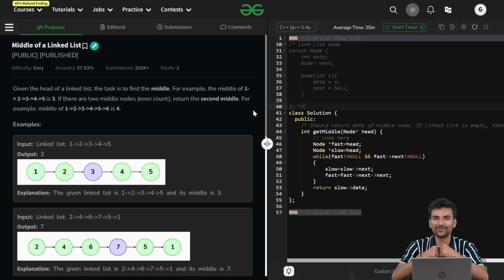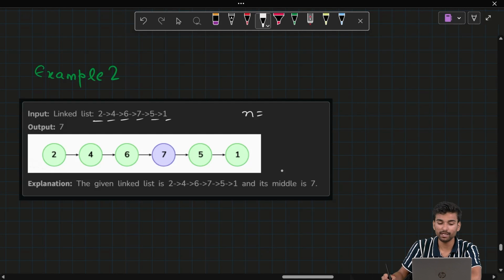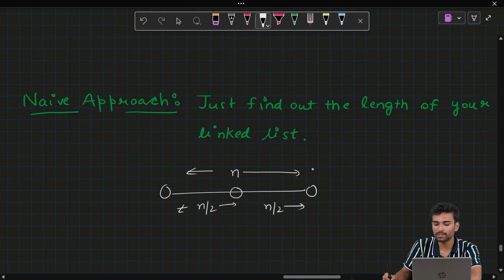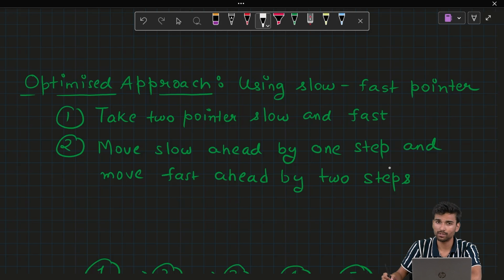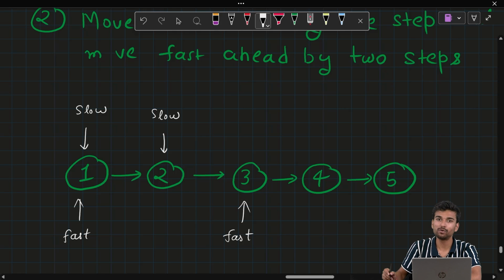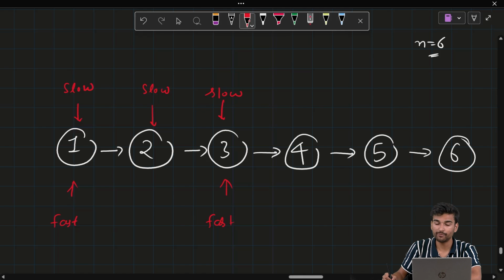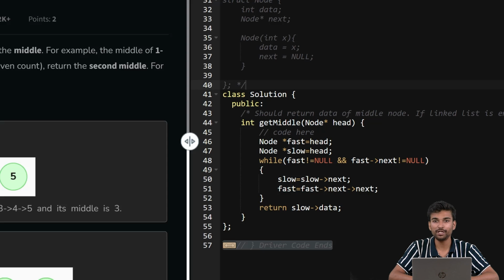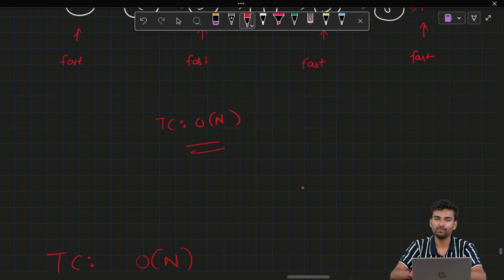POTD - 12/09/2024 | Middle of a Linked List | Problem of the Day | GeeksforGeeks Practice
Welcome to the daily solving of our PROBLEM OF THE DAY with Geetesh Yadav. We will discuss the entire problem step-by-step and work towards developing an optimized solution. This will not only help you brush up on your concepts of Data Structures and Algorithms but will also help you build up problem-solving skills.

So come along and solve the GFG POTD of 12th Sep 2024 with us!